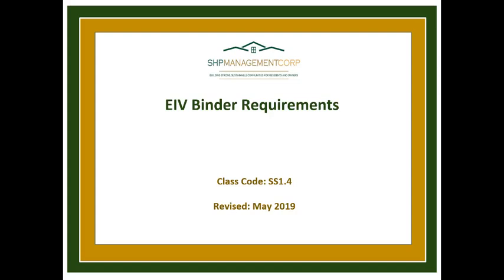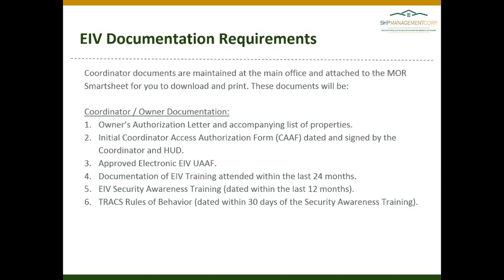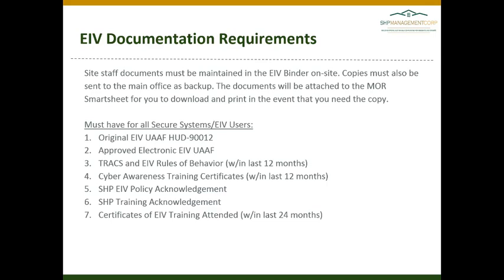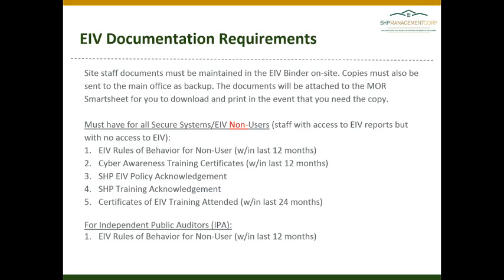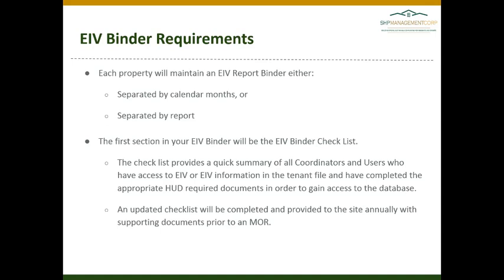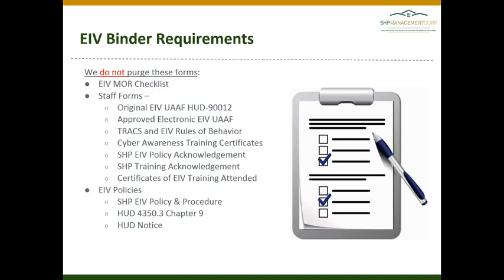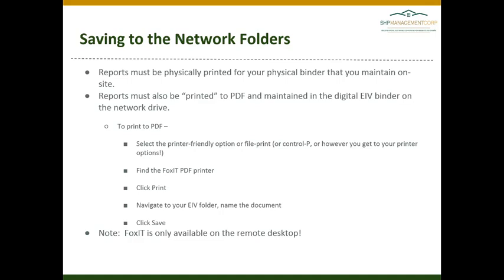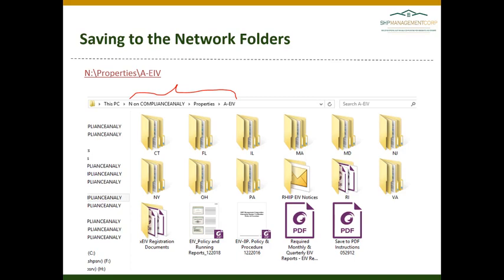EIV Binder Requirements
Each year during your MOR, the auditor is going to review your EIV binder to ensure completeness of user information. Learn more about what is required to be maintained in your EIV binder and how long to keep each type of document.